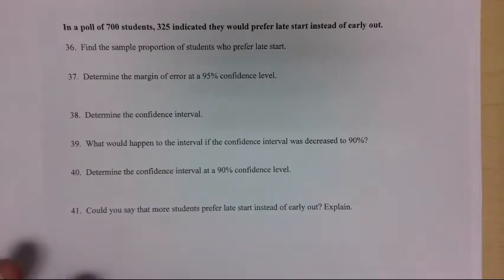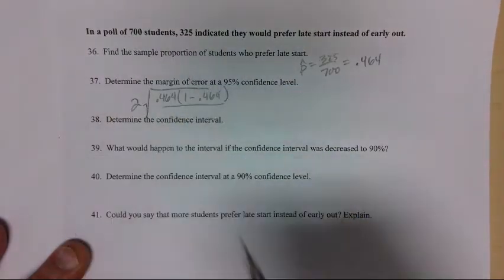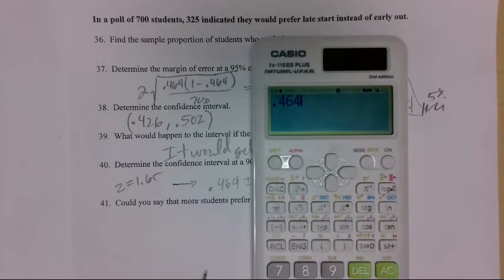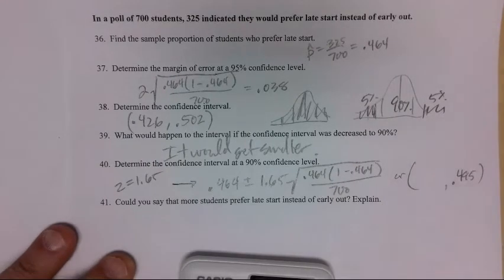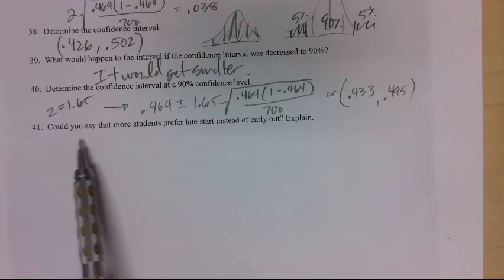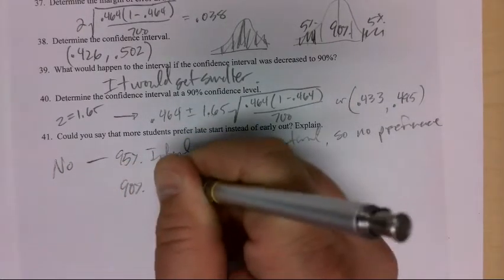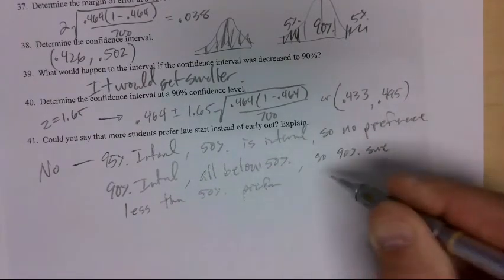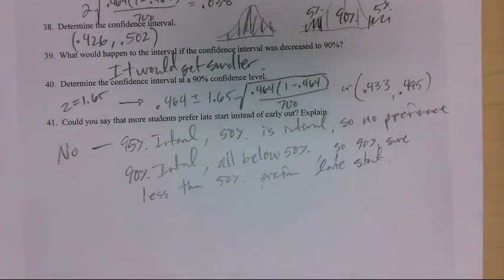2022 Quarter 4 Practice Final, page 5